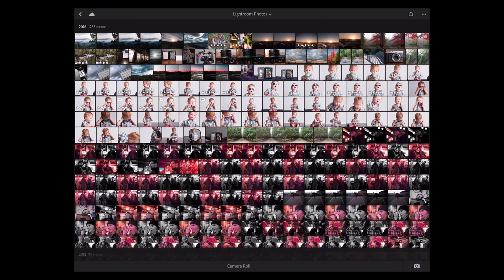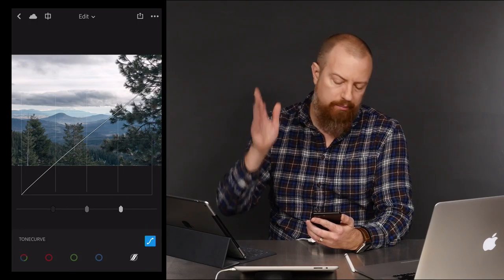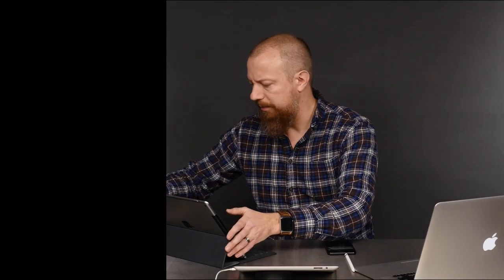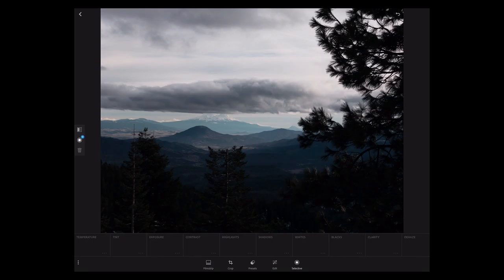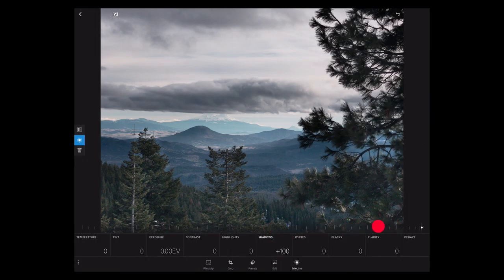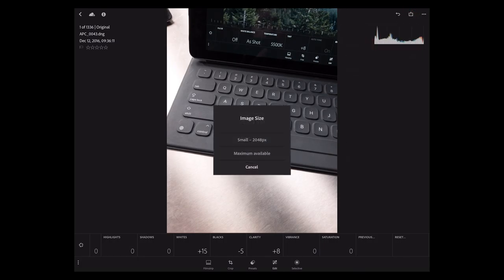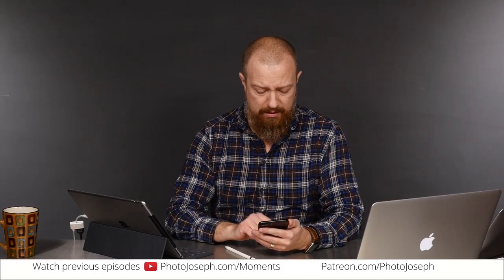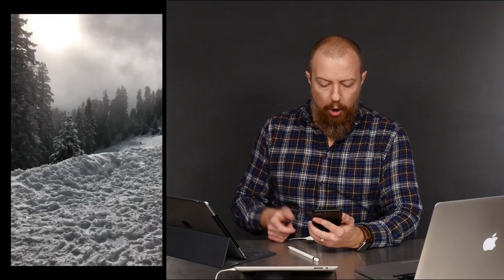Edit RAW iPhone 7, iPhone 8, and iPhone X Photos ► Lightroom Mobile & Snapseed… or Not?!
In today's Photo Moment, PhotoJoseph discussed the specifics of shooting RAW iPhone photos and which photo editing apps are RAW-friendly...and which are not.

If you want to shoot in RAW on your iPhone, what app should you shoot in? It turns out that where you shoot determines where you can edit.

-PhotoJoseph